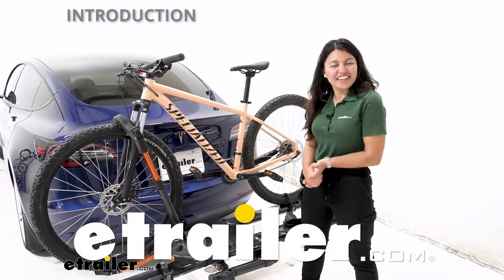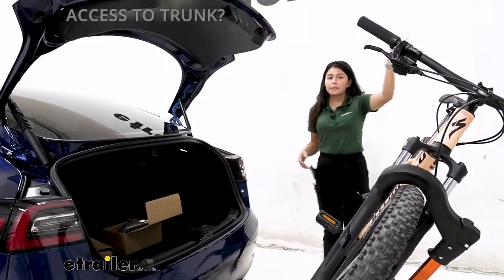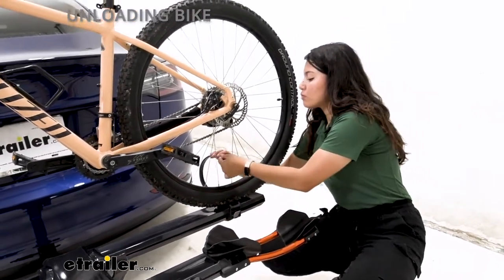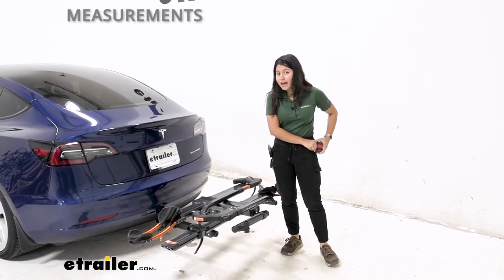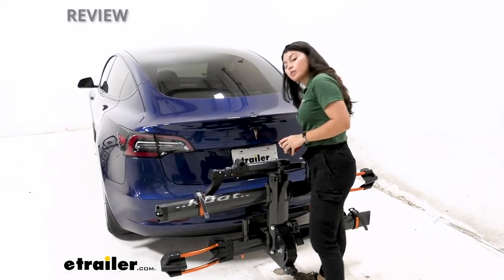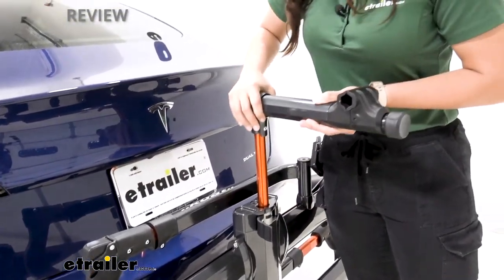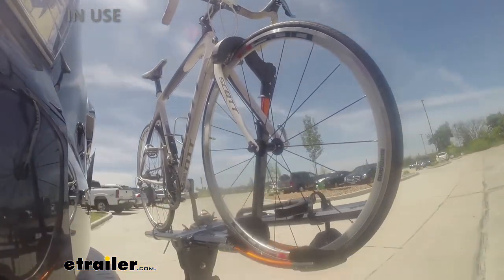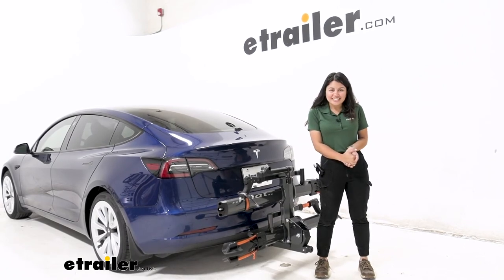etrailer | Mount: Kuat NV 2.0 Base Bike Rack for 2 Bikes on a 2022 Tesla Model 3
Hi, everyone. It's Evangeline here at etrailer. And today, we'll be taking a look at our Kuat NV 2.0 two-bike platform rack on our 2022 Tesla Model 3. The Kuat NV is one of my favorite bike racks because it has that great weight capacity for your heavy electric bikes. It has that really easy to use front wheel mount. It is a very smooth and good looking bike rack.

In fact, you have different color options with this. What I have is the gunmetal gray with the orange accents. But you can also get this as metallic black or even matte black without the Trail Doc repair stand. So, we'll talk about those different specs and different features, but we're gonna focus on our Tesla Model 3 today. That way, you can see how it interacts with our Tesla and that will help you make the best decision for you, your different types of bikes, and your vehicle.

The first feature we'll take a look at is the tilt-away feature. So, we have this easy to access handle here. You're gonna wanna pull that lever and then just let the bike rack glide down to a tilt. Now, it is a heavy bike rack, so keep that in mind. But why would you tilt your rack away with the bikes on Well, that's if you wanna open up the trunk.

So, as you can see here, plenty of clearance between our trunk door, our pedals, and our handlebars, allowing us to reach in there, grab whatever we need. Once we have, you just press that button, door closes. You move over to the front. Now, notice with this really low ground clearance, you still have clearance from the bottom of the rack to the ground. But in this case, I recommend just using the bikes themselves to lift up on the rack until it catches into place and then you're ready to hit the road.

Well, this has a 60 pound weight capacity, which is impressive because then for your heavy e-bikes, this is gonna be a great option for you. Now, while on that side, you also have a heavier rack. So, just remember if you wanna tilt it away, lift it back up and you're maxing out at 60 pounds, that's also gonna be the weight you're gonna have to lift up. Now, the way this holds onto our bike is we have two different touch points. The first is our front wheel mount. And I love pretty much any bike rack that has that front wheel mount because it just makes life easier. Whether you have a carbon fiber frame, or a women's bike, or a step-through frame, or a kid's bike, because of that front wheel mount, you don't have to worry about getting separate adapters. Also, it's a very quick and easy process of strapping things down. Speaking of straps, that's gonna be our rear wheel strapped in the back. This is what's holding our rear tire down. To release it to take off the bike, you just press that lever, and then lift up on the strap, and then just move this out of the way. This actually moves back and forth for those different wheel bases. Then you go over to the front and then you hold onto the frame as you press this button, lift up on the hook and then push it out. Once that hook is out of the way, then it's just an easy process of grabbing your bike then you're ready to hit the trails. With the bike out of the way, let's take a closer look at the rack itself. So, we have this rear strap and this goes back and forth to accommodate different wheel bases with a maximum wheel base being of 50 inches long. That strap goes around, secures that wheel. Notice this length of the strap though. Usually, you can carry up to three inch wide tires, although you get one included strap adapter kit for your fat bike tires of up to five inches. Now, at the end of each tray, you're also gonna get an integrated cable lock and that a